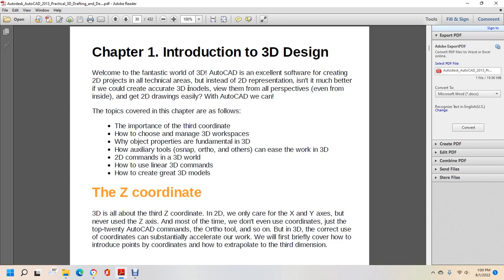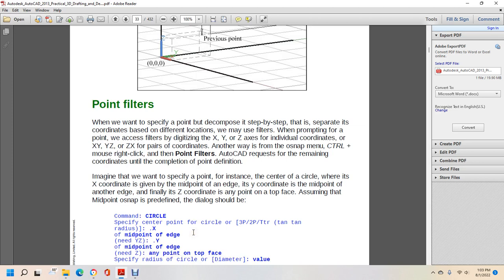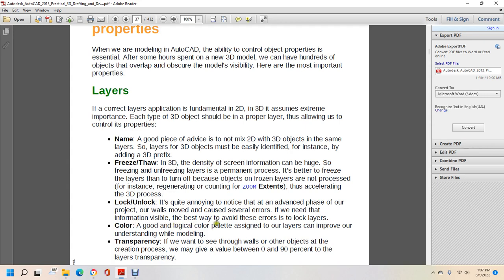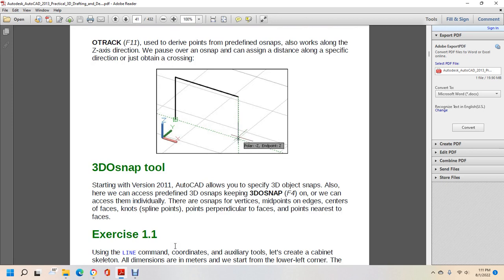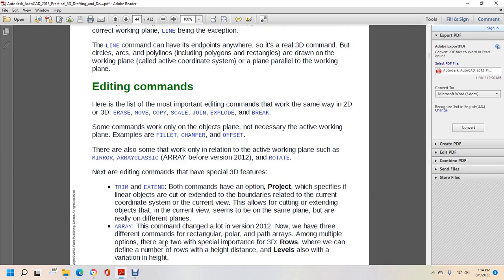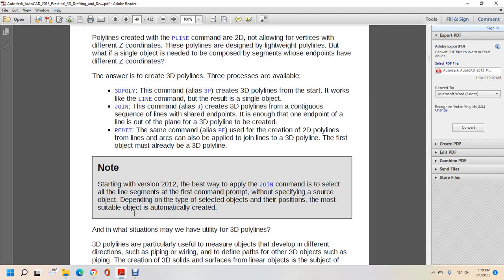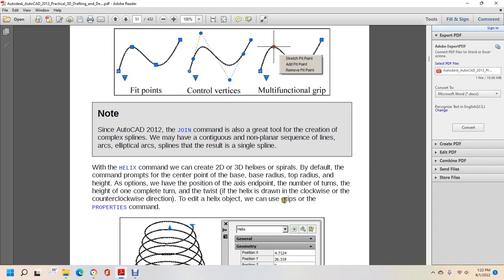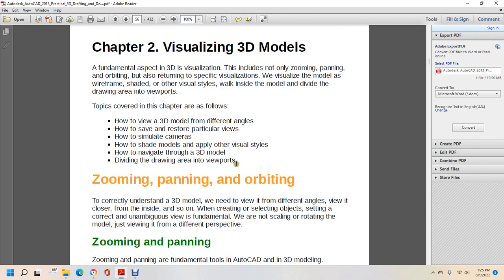AUTOCAD AUTODEESK 2013 3D DRAFTING AND DESIGN CHAPTER 1 INTRO